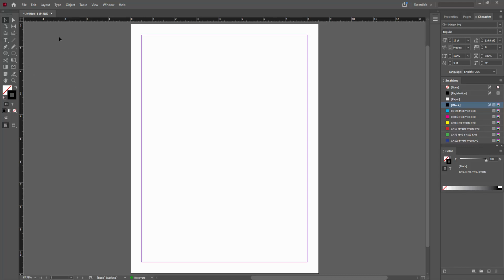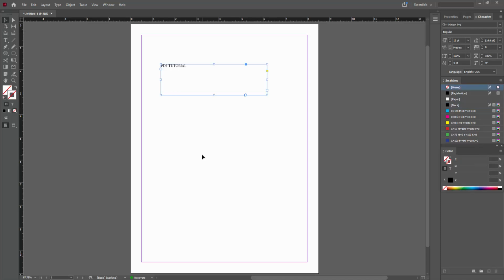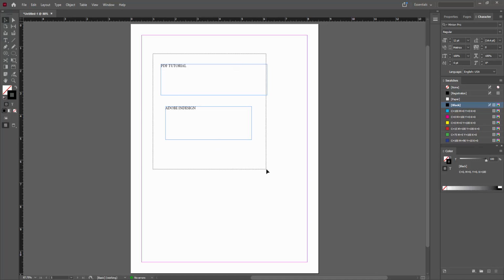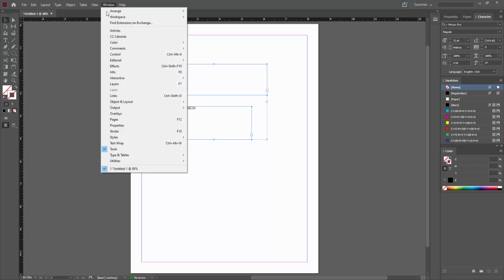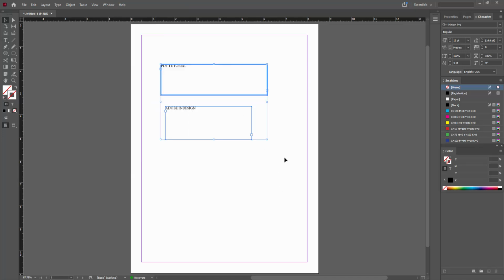How to change font size in multiple text boxes InDesign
Assalamu Walaikum,
In this video I will show you, How to change font size in multiple text boxes InDesign.  Let's get started.